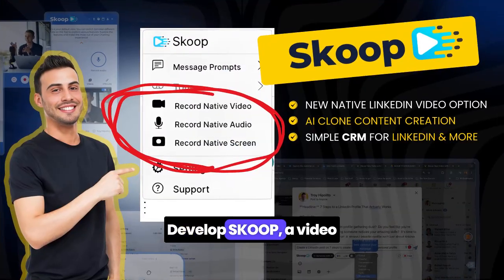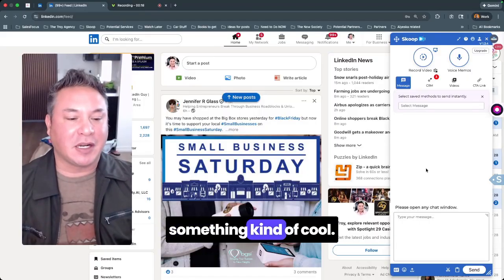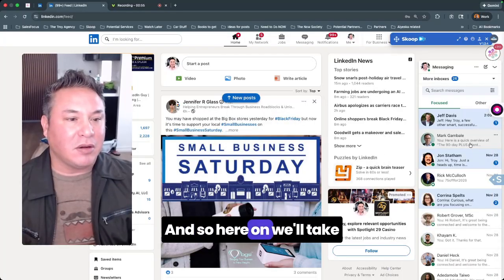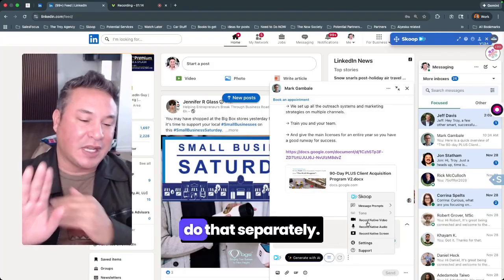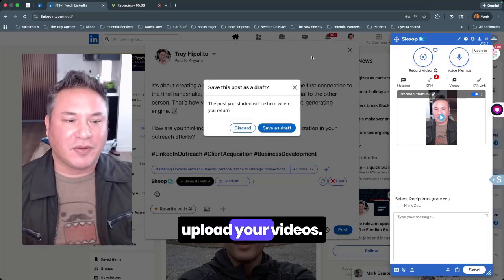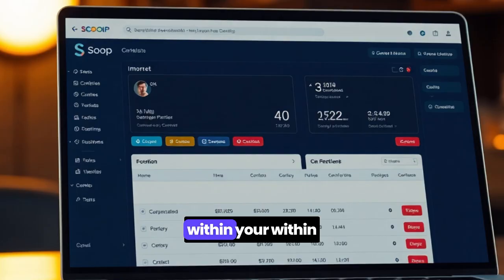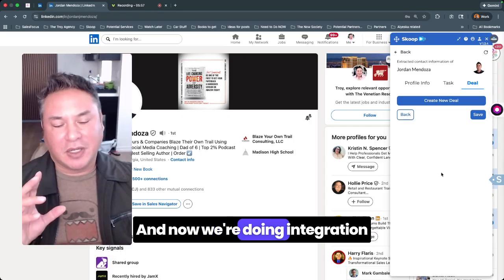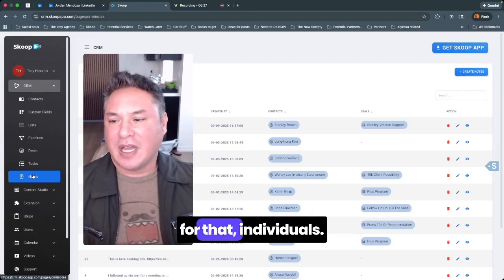Tutorial 20 - New Embedded Video for LinkedIn Sales with SKOOP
Creating native videos vs. Skoop videos for LinkedIn communications has been a hot topic lately, and I'm excited to dive into why we built SKOOP the way we did! ✨

For a while now, we've been refining SKOOP, and every major feature release makes me eager to share the progress with you all. We've listened to the feedback loud and clear – not everyone wants to leave LinkedIn to watch a video. That’s precisely why we developed a way to embed videos directly into your messages. This keeps your prospects engaged right where they are, fostering more authentic connections faster. 🚀

It's not just about sending a video; it's about building a complete "sandwich" of connection: a compelling text intro, your engaging video, and clear calls to action. This powerful approach has boosted my own vetted booked business meeting rate from 3% to an incredible 21% on a single LinkedIn message! 💥

You can create this valuable "sandwich" in minutes. Achieve hyper-personalization by integrating your message context with video content that is genuinely easy to produce and feels human-made. And for those who prefer the classic "just send the video" approach, we've now added that functionality, just like you would on your smartphone. The real beauty of SKOOP videos is their versatility; they work everywhere, from LinkedIn messages to your email campaigns.

But we're not stopping at just better video outreach. SKOOP also scans your profile and content to help you generate posts that sound authentically like you, saving you valuable time and energy. ✅ Plus, we've integrated a capable CRM, and we're thrilled to announce our upcoming integration with FieldBuilt CRM! This means a seamless experience for managing your pipeline and nurturing client relationships effectively.